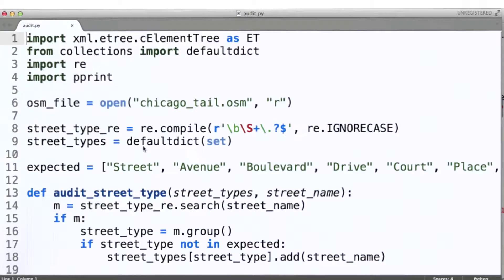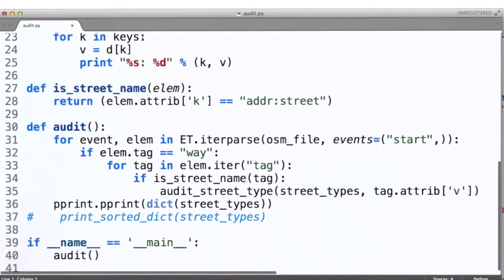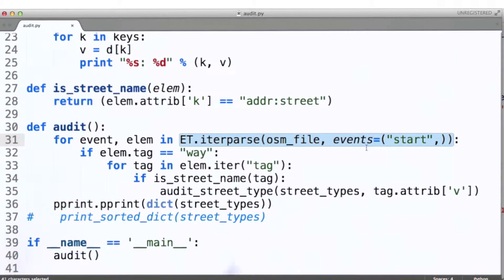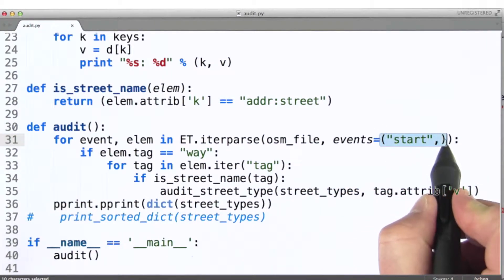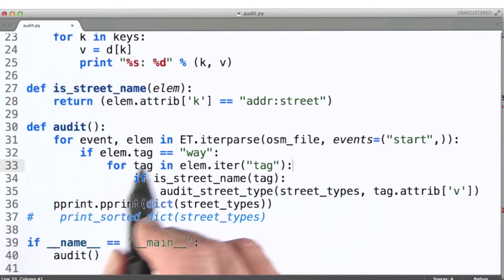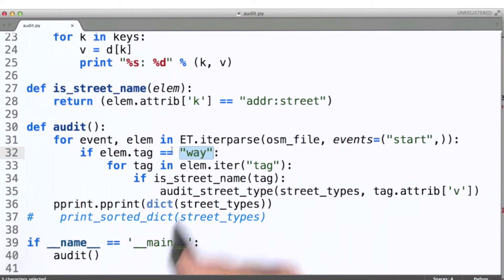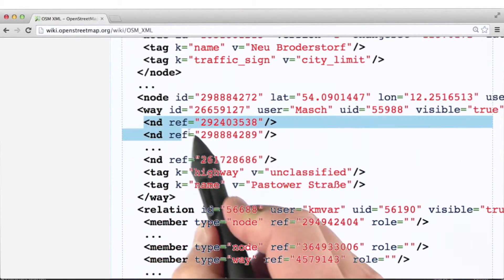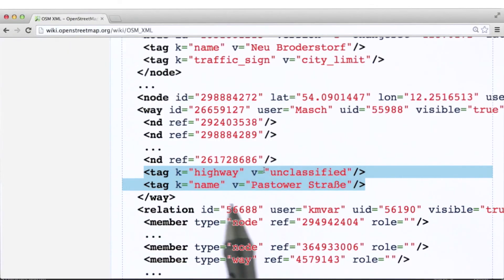Iterating through Ways Tags - Data Wranging with MongoDB